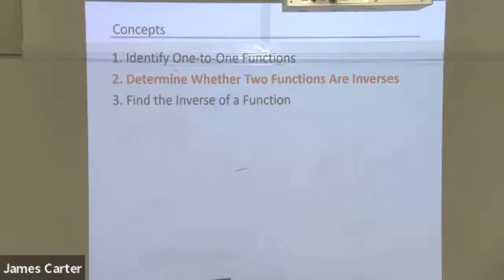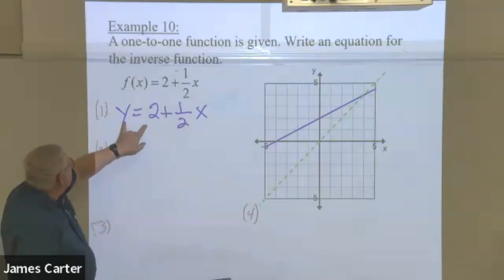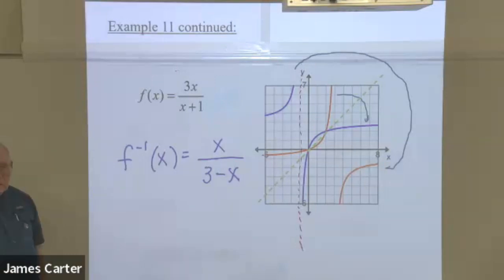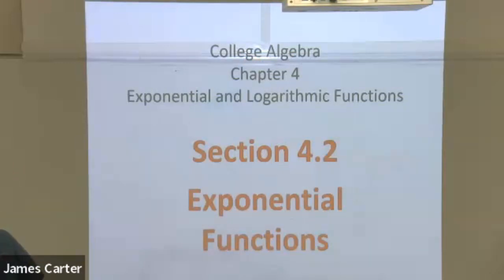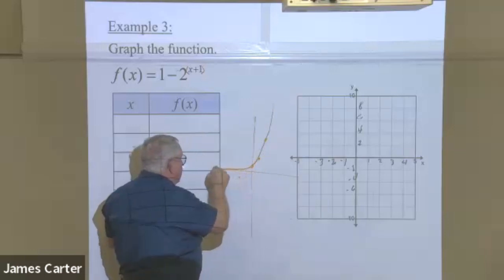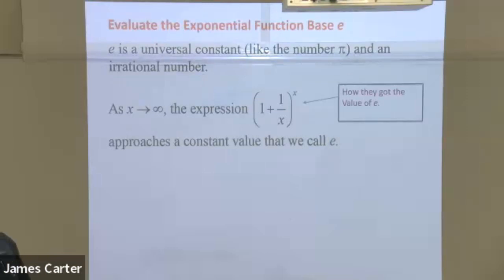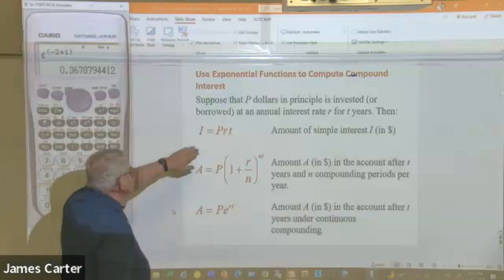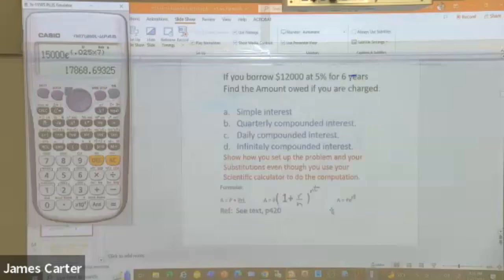M111 CAlg Wk12 1b Compose1 1 ExponentialFn Graphing Compound Interest 20231108